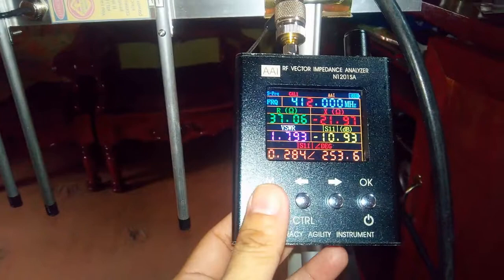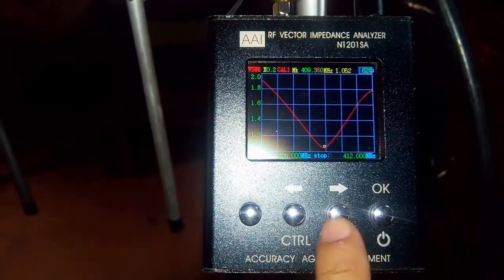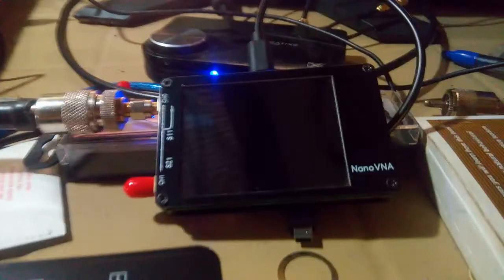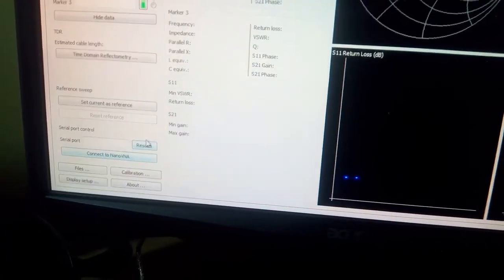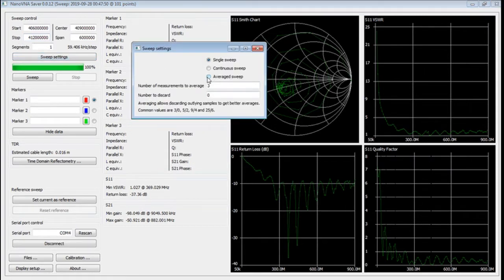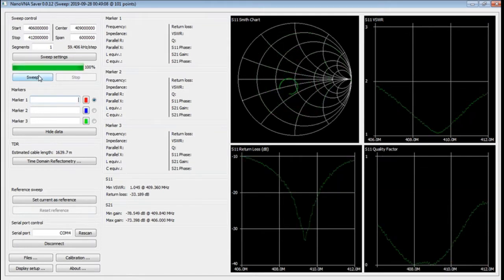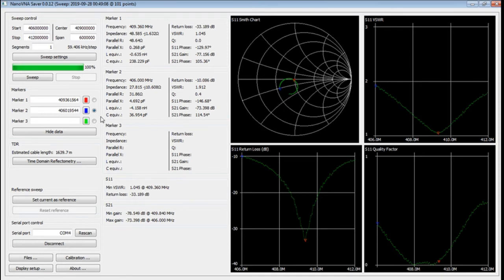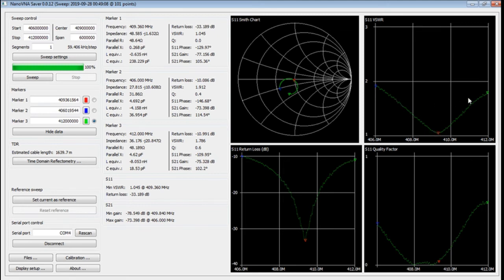Antenna analysis of UHF409Mhz antenna with NanoVNA and N120SA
Antenna analysis of UHF 409Mhz (406-412Mhz)  4 Elements Yagi antenna with N1201SA and NanoVNA antenna analyzer. NanoVNA read out analysis was done using NanoVNASaver by Rune B. Broberg (5Q5R) an opensource software that extends the capability of NanoVNA.